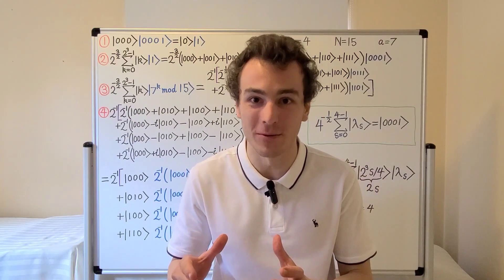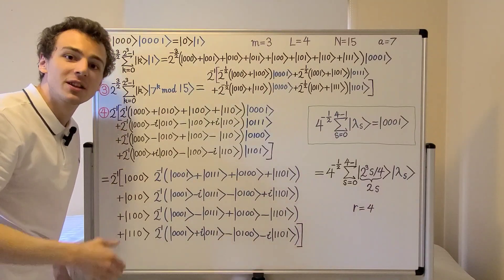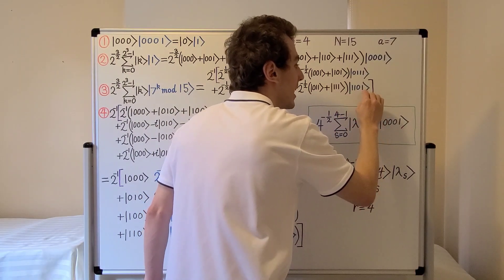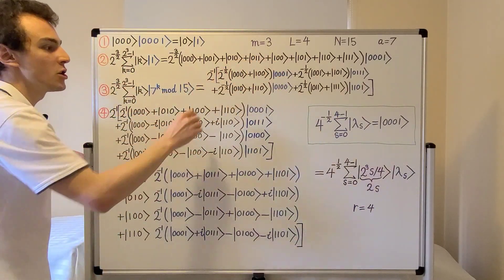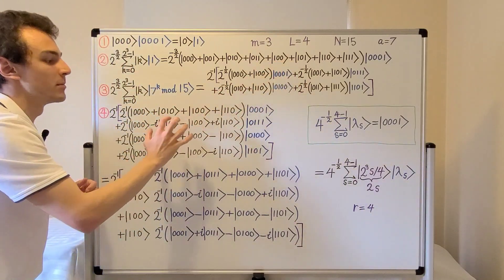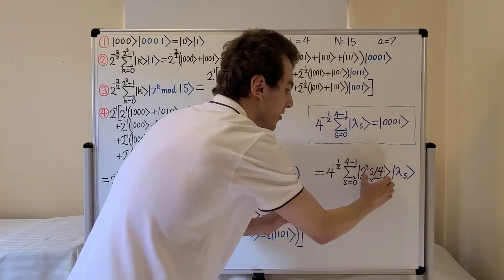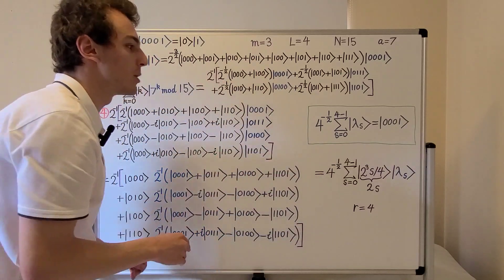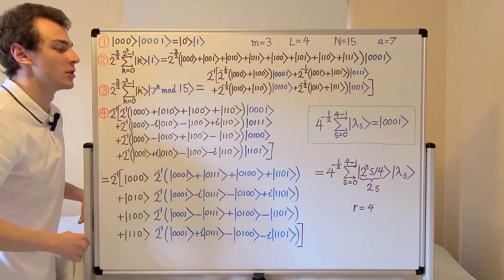Quantum Order-Finding Example N=15 Part 3: Quantum Algorithm for a=7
Konstantin Lakic